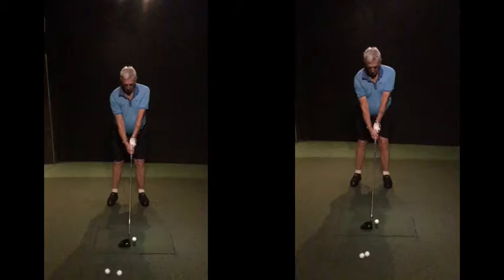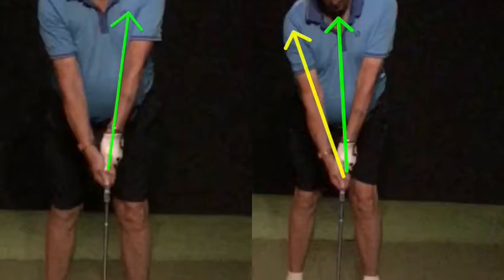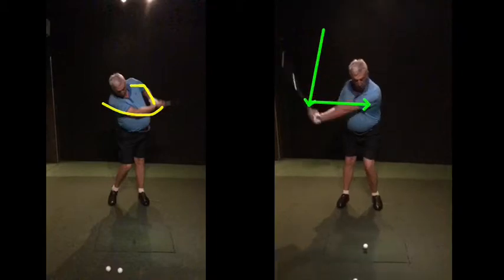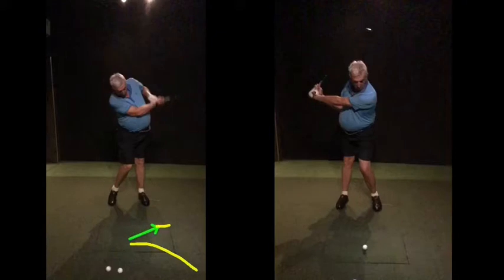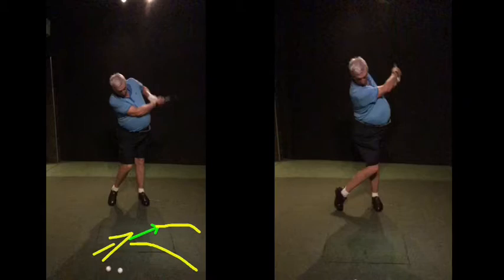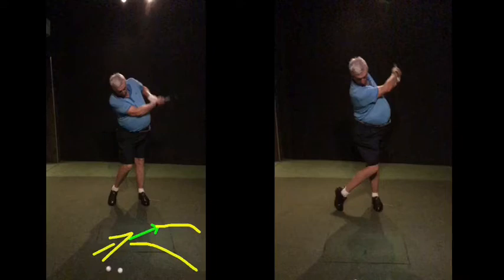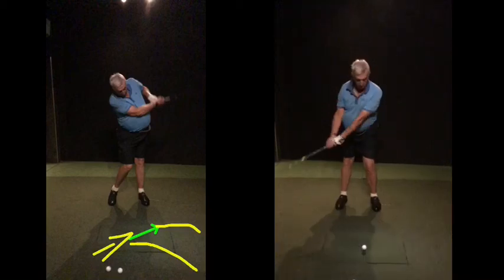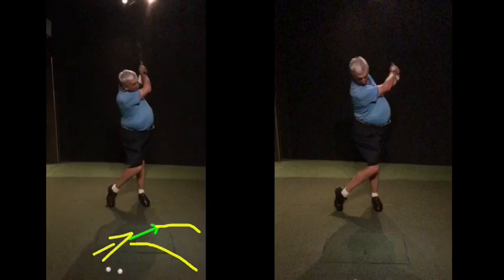Golf lesson at Cottrell Park